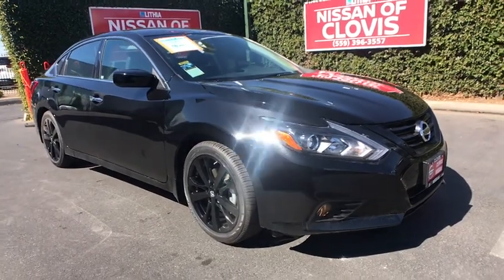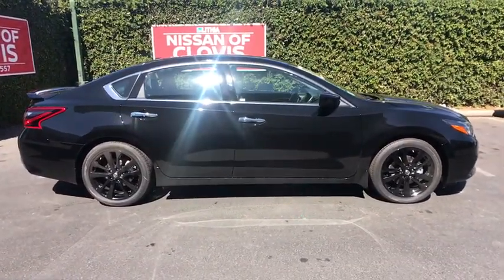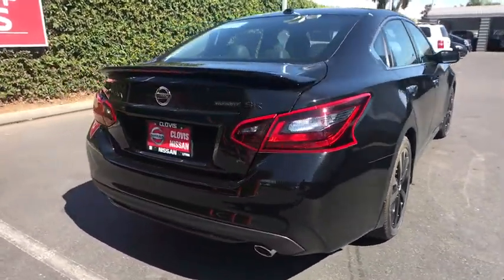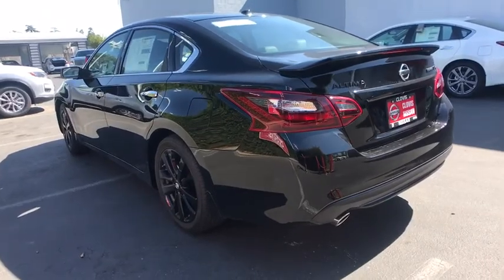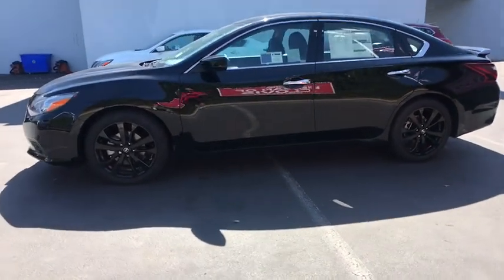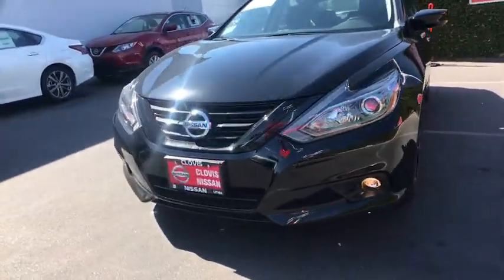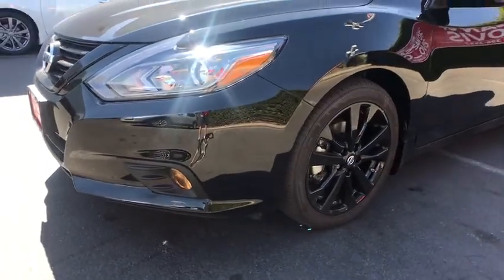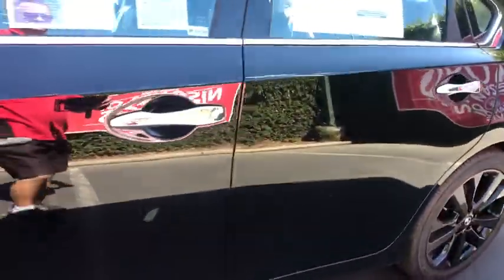2018 Nissan Altima Clovis, Sanger, Selma, Madera, Visalia, CA JC292943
SUPER BLACK New 2018 Nissan Altima available in Clovis, California at Lithia Nissan Clovis. Servicing the Sanger, Selma, Madera, Visalia, CA area.
2018 Nissan Altima 2.5 SR Sedan - Stock#: JC292943 - VIN#: 1N4AL3AP0JC292943

Navigation, Heated Seats, [K01] SR MIDNIGHT EDITION, Back-Up Camera, CD Player, Bluetooth. 2.5 SR trim, SUPER BLACK exterior and Sport Interior interior. FUEL EFFICIENT 37 MPG Hwy/26 MPG City! CLICK ME! KEY FEATURES INCLUDE: Back-Up Camera, Bluetooth, CD Player. Keyless Entry, Remote Trunk Release, Steering Wheel Controls, Child Safety Locks, Electronic Stability Control, Bucket Seats, Brake Assist. OPTION PACKAGES: SR MIDNIGHT EDITION unique seat design, black Altima rear emblem, black SR rear emblem and black rear license plate finisher, Heated Front Seats, Outside Black Mirror Caps, Remote Engine Start, Midnight Badge, Black Sport Spoiler, NissanConnect w/Navigation Featuring Apple CarPlay and Android Auto, 7 color audio display and Nissan navigation system w/voice guidance and Nissan voice recognition for navigation and audio, Wheels: 18 Unique Gunmetal w/(K01) Exclusive Midnight Edition, Black V-Motion Grille, SiriusXM Satellite Radio, SiriusXM Traffic & Travel Link, fuel prices, weather, movie listings, stock info and sports. Nissan 2.5 SR with SUPER BLACK exterior and Sport Interior interior features a 4 Cylinder Engine with 179 HP at 6000 RPM*. VISIT US TODAY: ***Why is Nissan of Clovis the Go-To Spot for Fresno, Madera and Visalia Drivers Seeking a New or Used Nissan Vehicle? It could be our varied and accommodating selection of new Nissan models, including the much-loved Nissan Altima, Maxima, Sentra, Murano and Pathfinder. Perhaps it's our equally vast range of high-quality, Nissan of Clovis-approved used cars. Visit our dealership at 370 W Herndon Ave Clovis, California and find out for yourself!*** Horsepower calculations based on trim engine configuration. Fuel economy calculations based on original manufacturer data for trim engine configuration. Please confirm the accuracy of the included equipment by calling us prior to purchase.